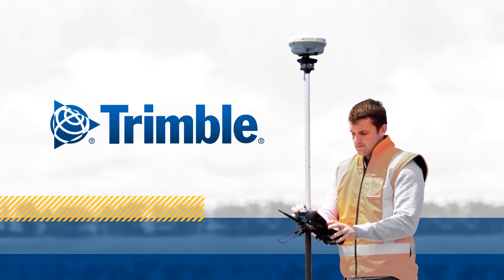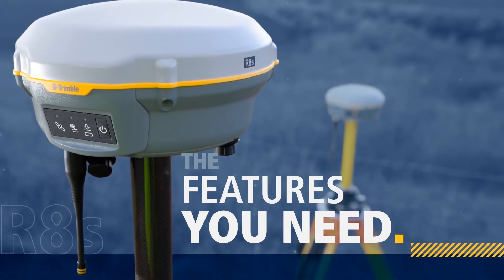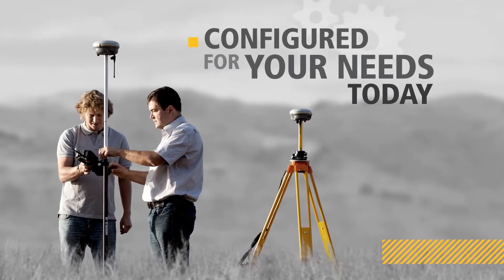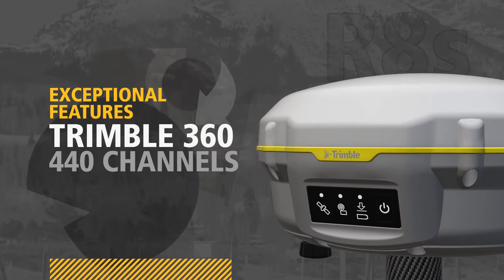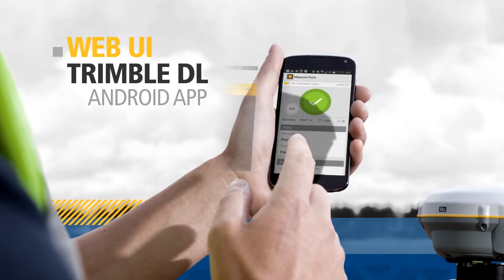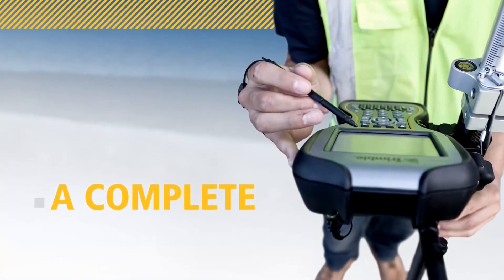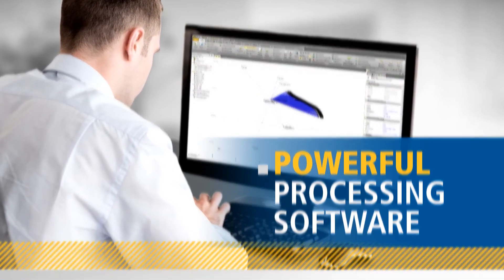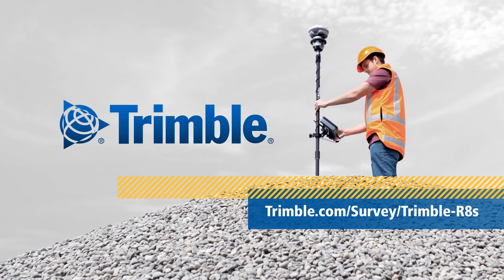CSDS Presents: The New Trimble R8s GNSS Receiver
The new Trimble R8s GNSS receiver gives you just the features and benefits you need, in one flexible, scalable system. Simply choose the configuration level that suits your needs best, whether it’s post-processing, base, rover, or a combination of base and rover functionality. After you’ve selected a configuration level, additional individual options can be added to further extend the receiver functionality. The Trimble R8s offers the ultimate in scalability. As your requirements change, the Trimble R8s can adapt. Simply add functionality whenever you need it.

Leading Technology
Expand the reach of your GNSS rover to sites that were previously inaccessible with trusted Trimble technology. Each Trimble R8s comes integrated with powerful Trimble 360 tracking technology, Maxwell™ 6 chips and 440 GNSS channels. Or take advantage of our exclusive Web UI and eliminate the need to travel for routine monitoring of base station receivers.

The Complete Solution
The Trimble R8s easily integrates with Trimble S-Series Total Stations and the innovative Trimble V10 Imaging Rover. Create a complete solution by combining the Trimble R8s receiver with a Trimble controller running Trimble Access™ field software, and Trimble Business Center office software.